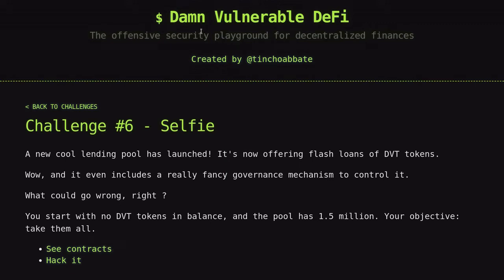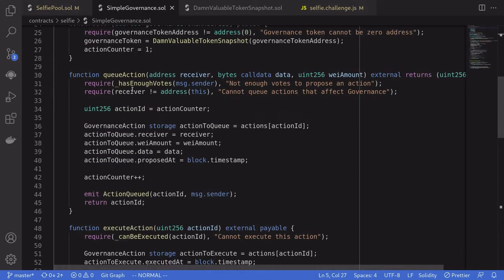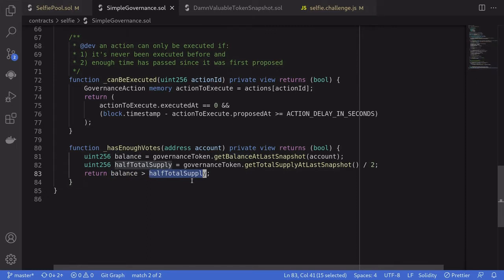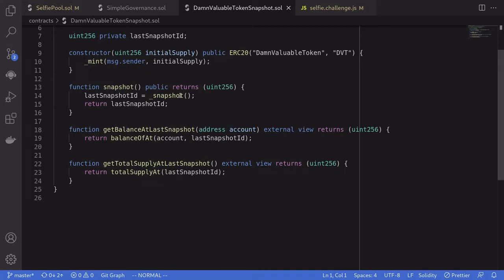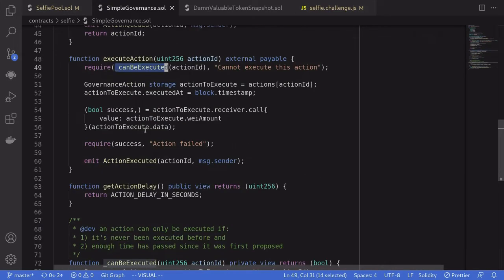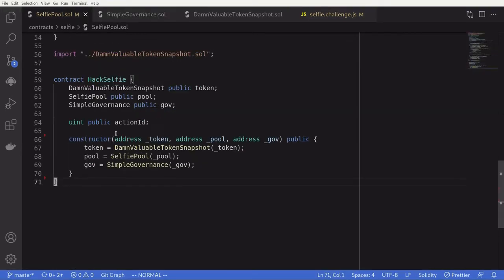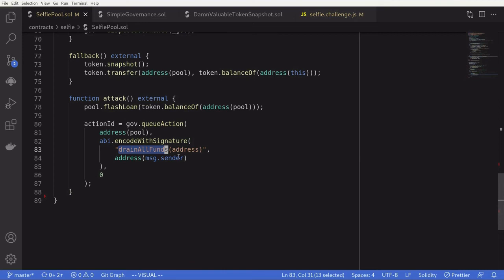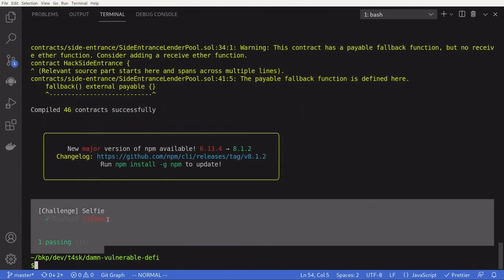Selfie - Damn Vulnerable DeFi | CTF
Damn Vulnerable DeFi is a CTF challenge illustrating hacks in DeFi. In this video I explain how to beat the 6th challenge - selfie.

0:04 - Setup and challenge
0:25 - Code
3:11 - Solution